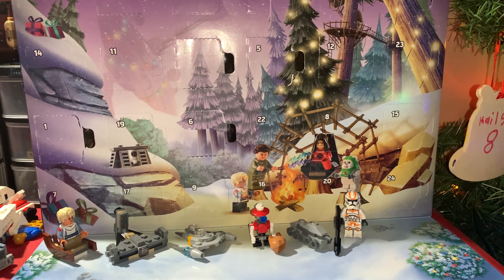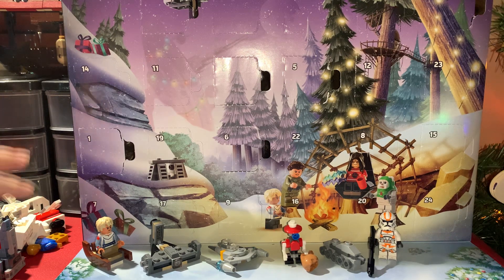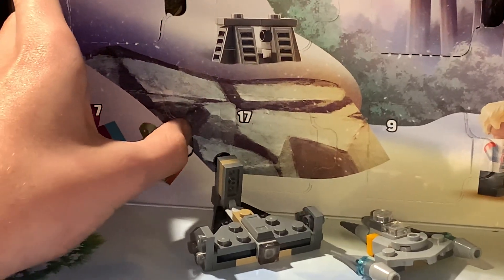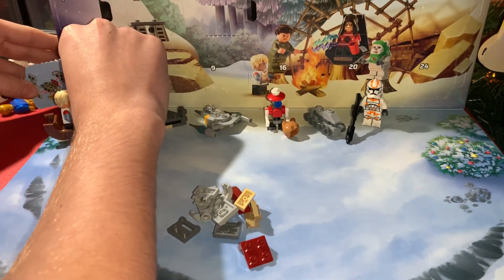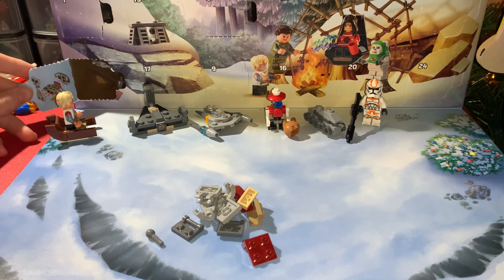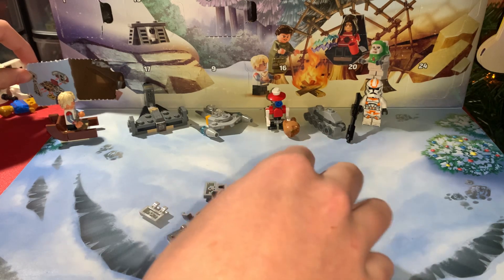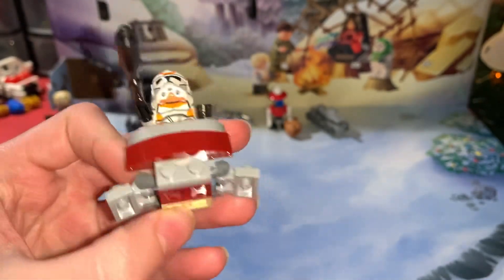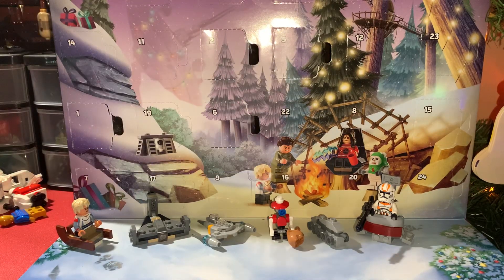Lego Star Wars 2023 Advent Calendar (Day 7)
Cool view this and give it better or I delete my channel